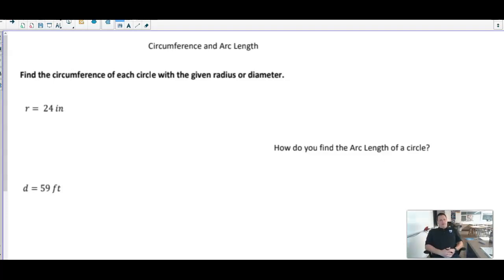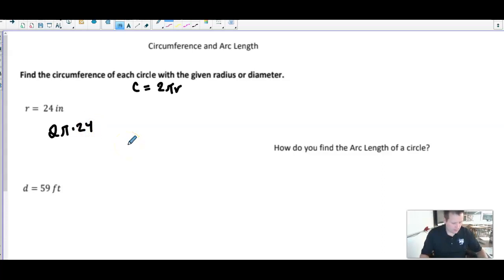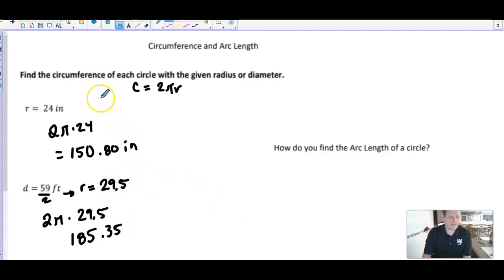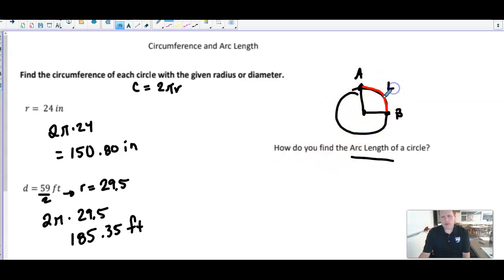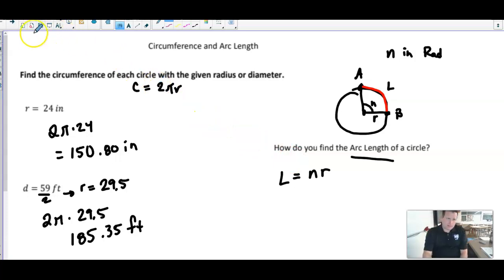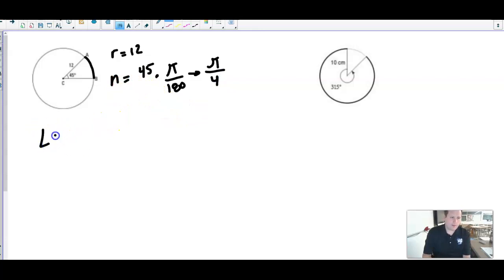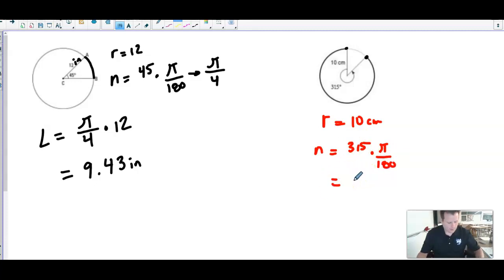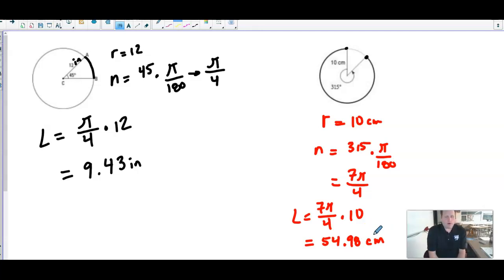Circumference and Arc Length